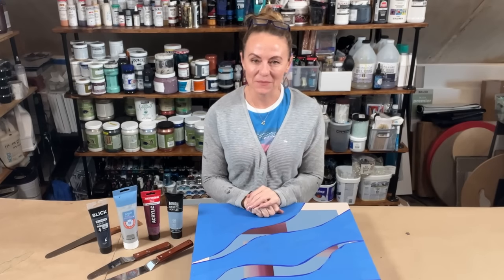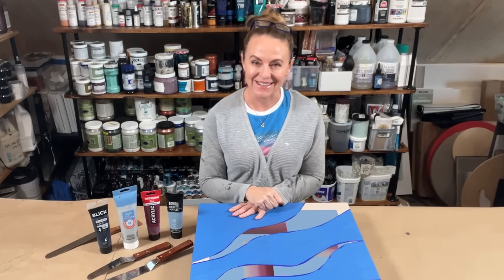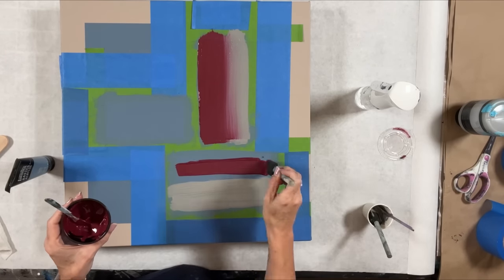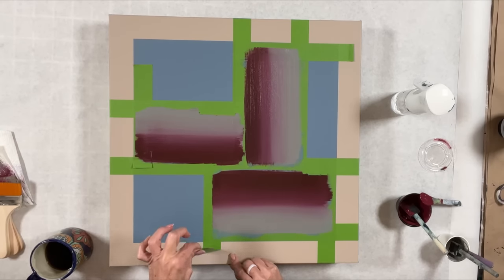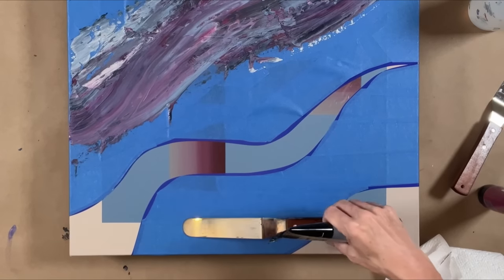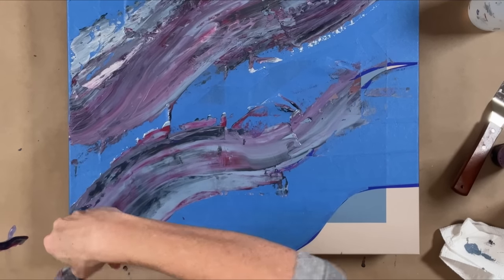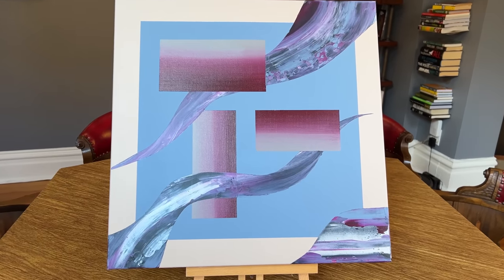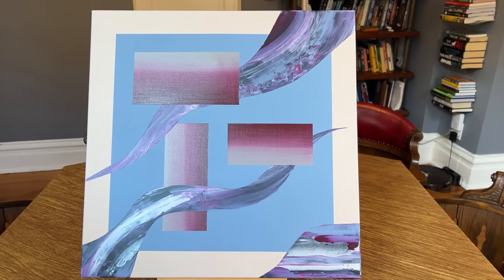Acrylic Painting, Step-by-step Tutorial for Easy Modern Abstract Art.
All products listed below description ⬇️⬇️⬇️

Thank you for checking out my channel! I am just starting to grow my YouTube presence, so if you "like",
"share" on your own social media, it would mean the world to me and REALLY helps my channel grow. Thank you in advance, and I wish you all the best!
I am a Chicago based artist, entrepreneur, and retired (at least for now) Nurse. Besides art, my passions are skydiving, scuba, yoga and travel.
Skydiving and scuba have greatly influenced my art journey. Just like in fluid art and epoxy, with skydiving,
fluid art and epoxy, you have to be in harmony with your surroundings, a collaboration with the elements if you will. If you hold on too tightly, and try to control too forcefully it rarely goes how you wish, but if you work with the paints, air, or water, everything gets easier, and becomes harmonious. And just like with skydiving, I often visualize a pour many, sometimes hundreds of times even before I start, so that I have a clear vision of how I want things to proceed. This allows me to let go go more completely in the moment.
BakerModern.art I love doing commissions for people, and creating something perfect for them and their space.

Would you like to help me make more tutorials like this?

My pouring Medium:
75% US Flood Floetrol
25% Regular gel
Generous squirt Gac 800

As an artist, I participant in the Amazon Services LLC Associates Program. I earn a tiny commission from my sponsored links, at no additional cost to you as a purchaser.